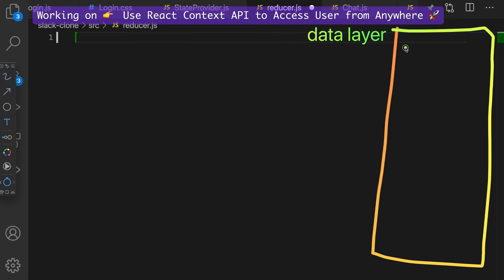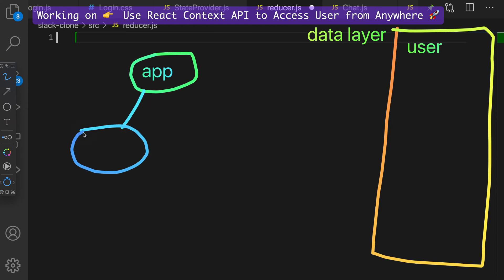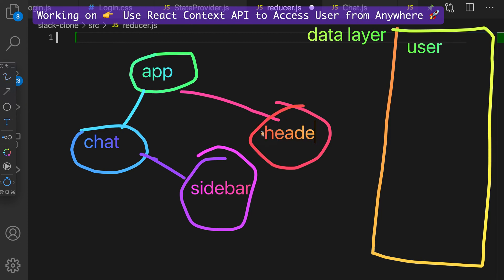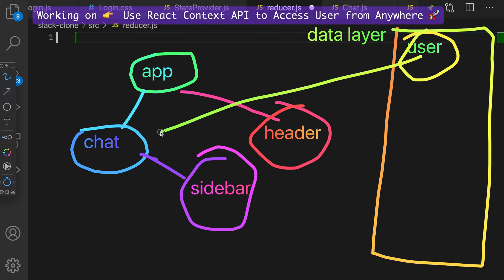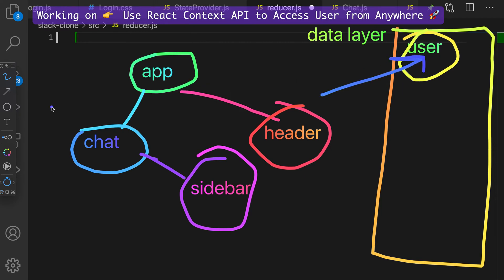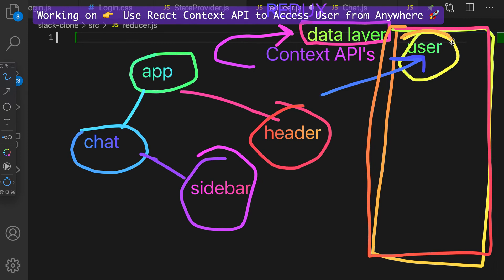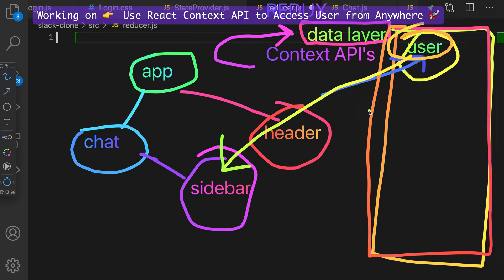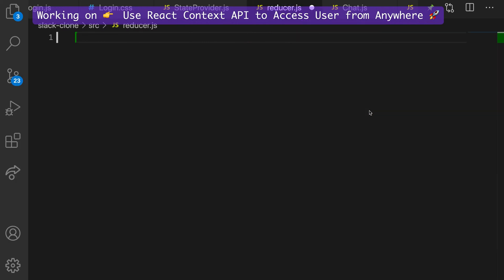The Missing Explanation for Redux & Data Layers in React JS (Context API, Redux, Data Layers)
In this FREE LIVE training, Qazi & Sonny will show you how to how data layers and REDUX works in REACT JS 🚀🔥

Do you want to master React JS & learn how to make an income with your new skills?